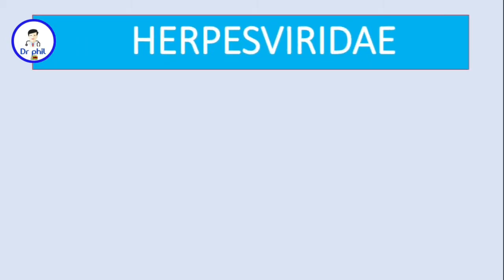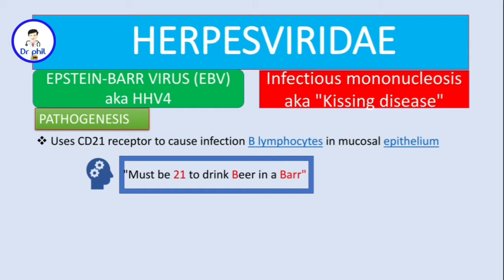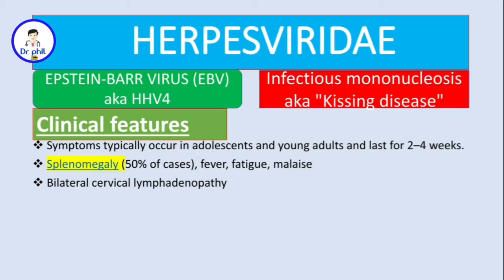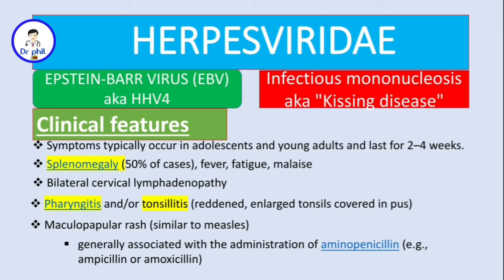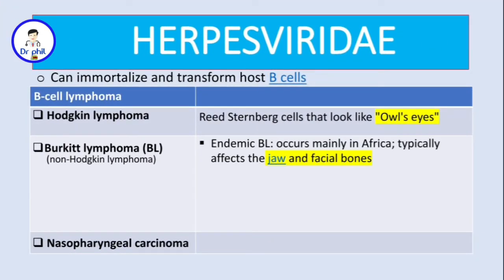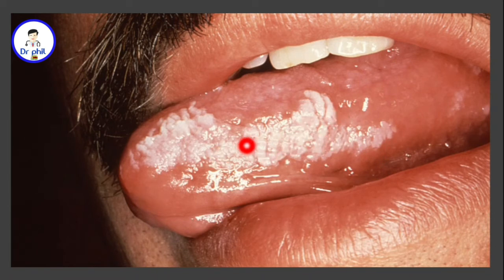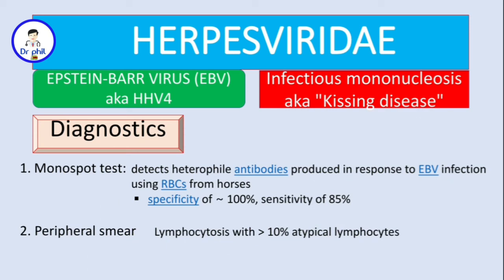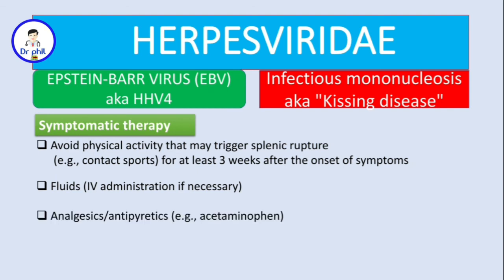Epstein-Barr Virus (EBV)-transmission ,pathogenesis,clinical manifestations, diagnosis and treatment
High Yield Clinical Microbiology of EBV,a causative of Infectious Mononucleosis(IM) aka "Kissing disease "

USMLE Step 1 Lecture Notes 2022: 7-Book Set (USMLE Prep):

First Aid for the USMLE Step 2 CK, Tenth Edition 10th Edition:

USMLE Step 2 CK Lecture Notes 2022: 5-book set (Kaplan Test Prep):

Master the Boards USMLE Step 2 CK 6th Ed:

Step-Up to Medicine (Step-Up Series):

Pocket Medicine: The Massachusetts General Hospital Handbook of Internal Medicine 7th Edition: